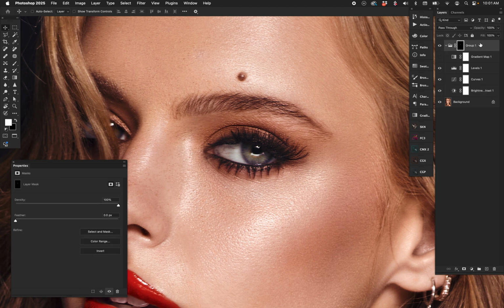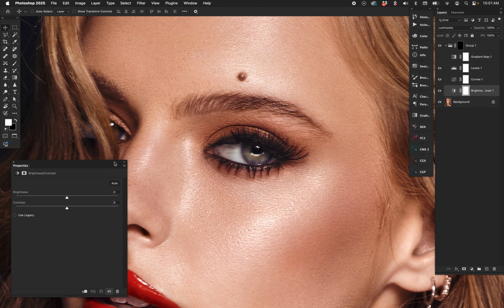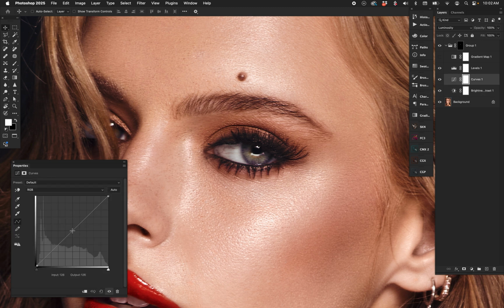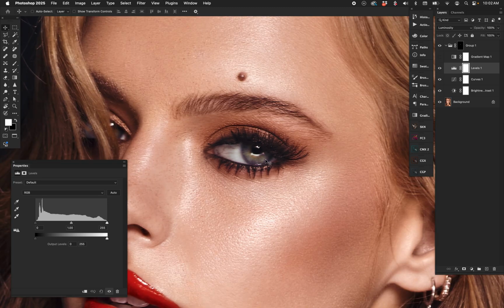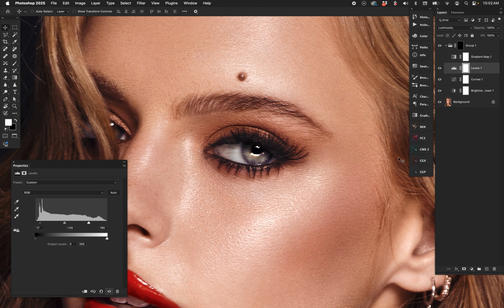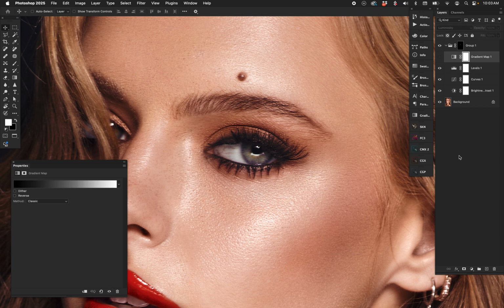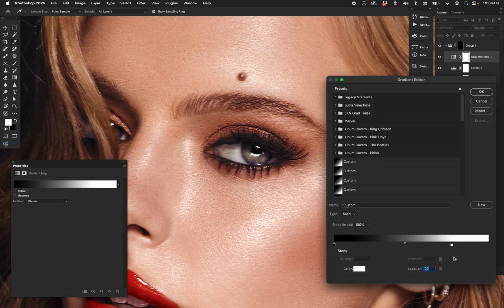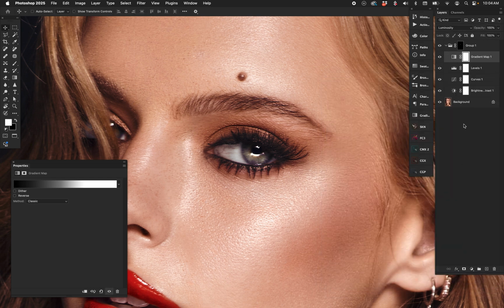Photoshop: CONTRAST is best for eyes! | Nino Batista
I've said this for ages, but it's worth reviewing.  Plus, did you ever use a Gradient Map for this, or contrast in general?  Let's see!